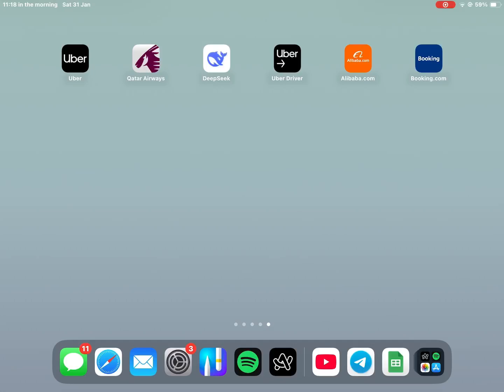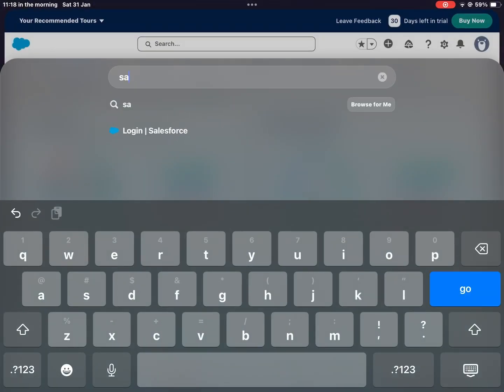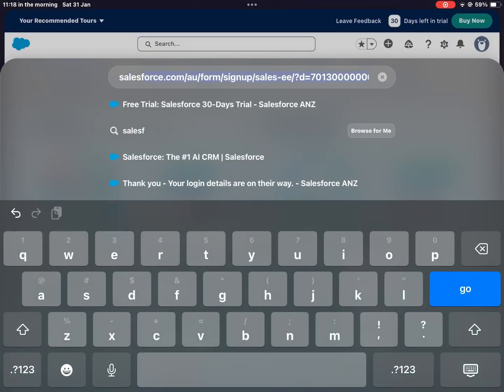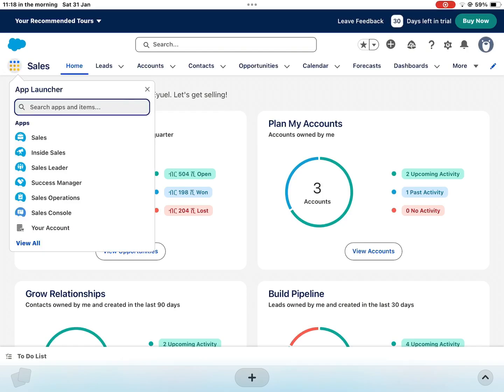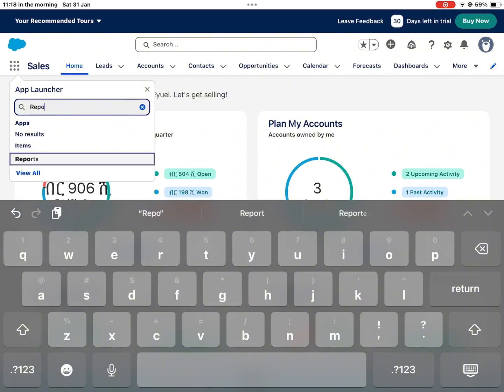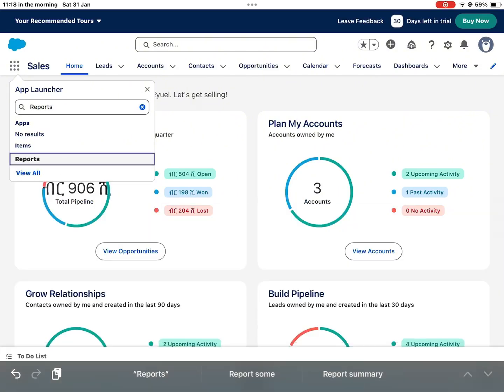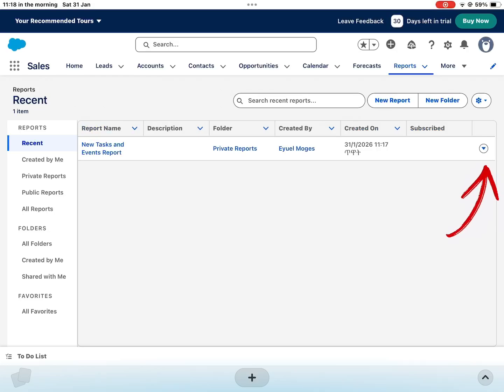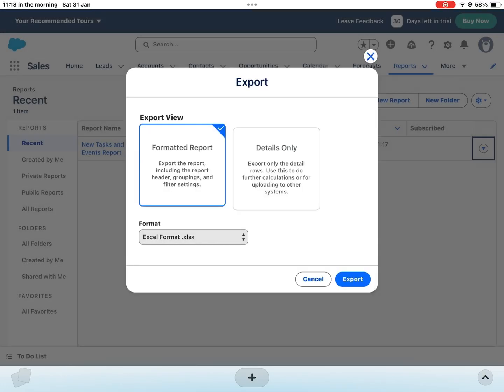How to Export a Report in Salesforce (Full Guide)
Need your Salesforce data outside the platform? Learn how to export reports in different formats.

In this video, you’ll learn:
• How to open reports
• How to choose export format
• How to download files
• How to use exported data
• How to keep data organized